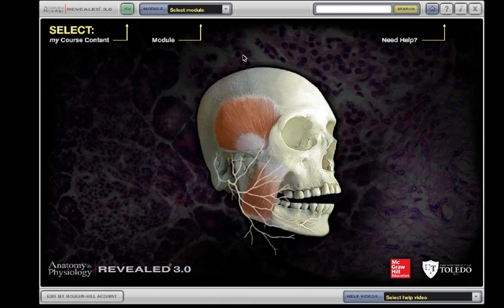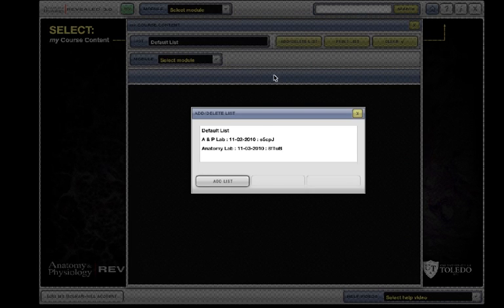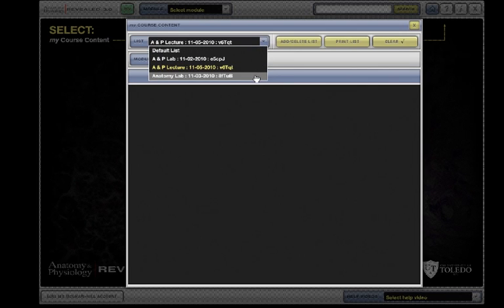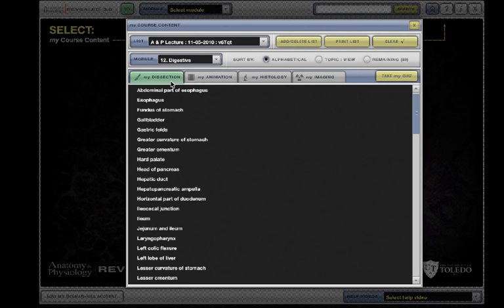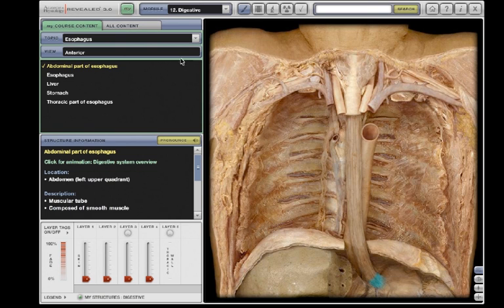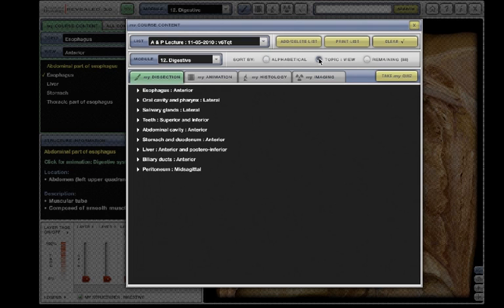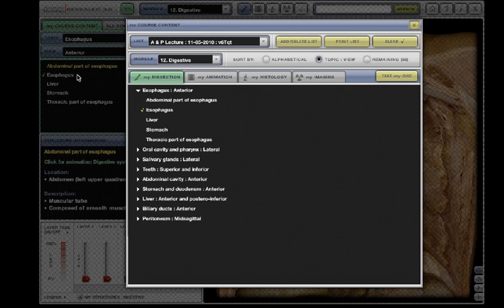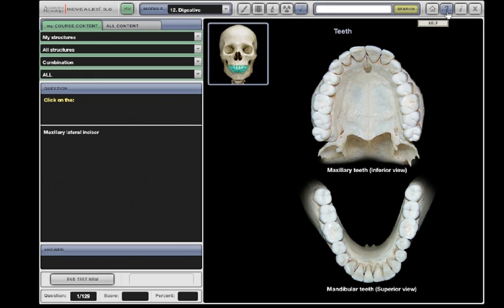Anatomy & Physiology | REVEALED: My Course Content